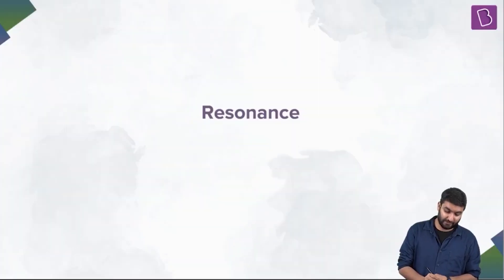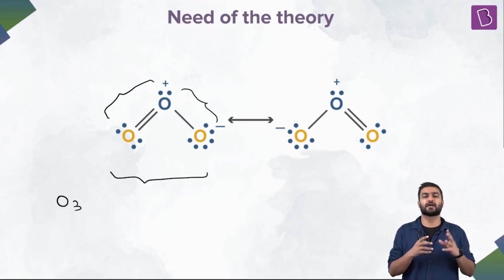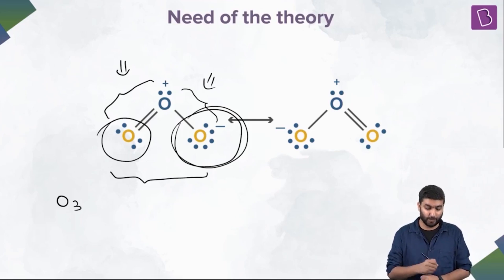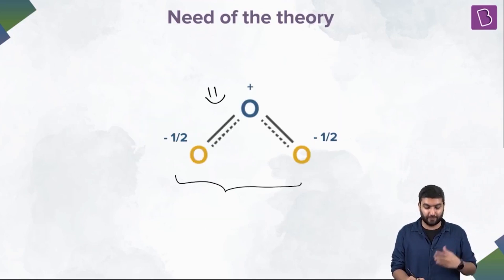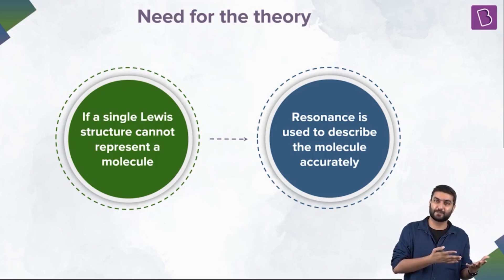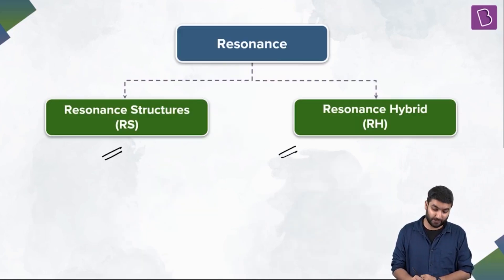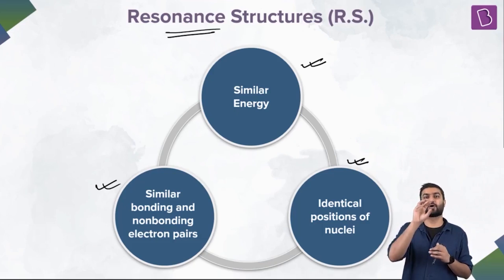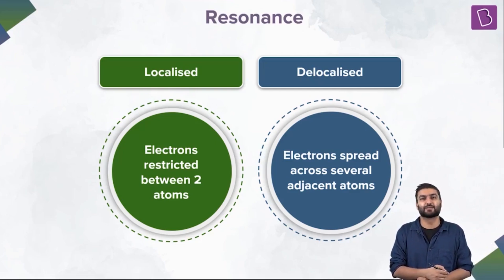Resonance - Chemical Bonding | Applying Concepts | JEE 2023 | Chemistry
🚀✍️ Download Chapter-wise Session Notes, FREE DPPs & Chapter Test PDFs Now⬇️
✅ JEE Ranker's Batch In the video, with ozone molecule as an example, the failure of Lewis theory or simple valence bond theory to observe bond parameters is explained. Comparison of individual resonance structures and overall resonance hybrid is used to discuss key features of resonance including the delocalization of electron clouds and variation in bond parameters like bond length and bond strength.

The need for Resonance - In many cases, a single Lewis structure fails to explain the bonding in a molecule/polyatomic ion due to the presence of partial charges and fractional bonds in it. In such cases, resonance structures are used to describe chemical bonding.

0:00 Introduction
0:31 Need of the theory
6:41 Need for the theory
9:11 Resonance Structures (R.S.)
10:46 Resonance Hybrid